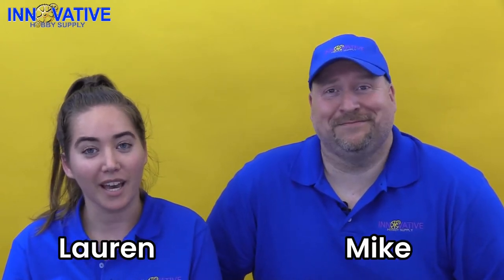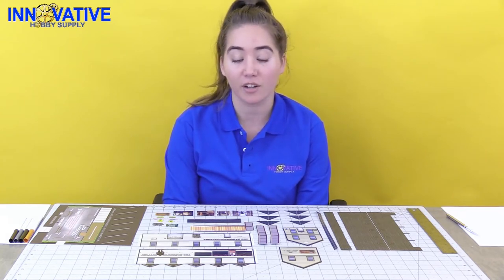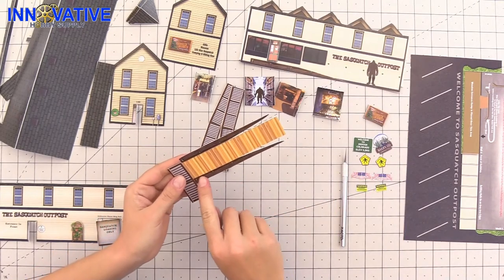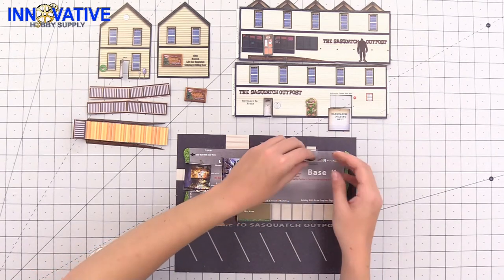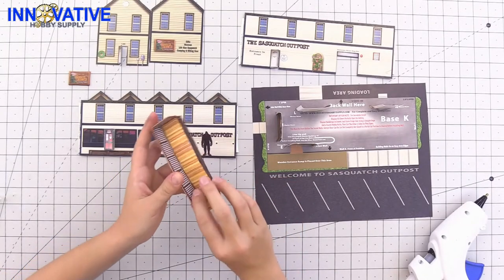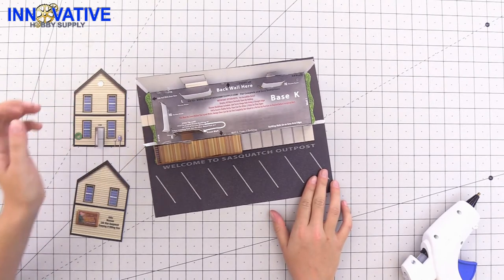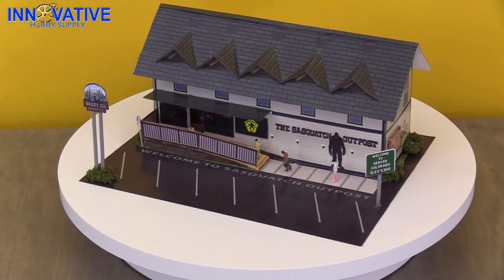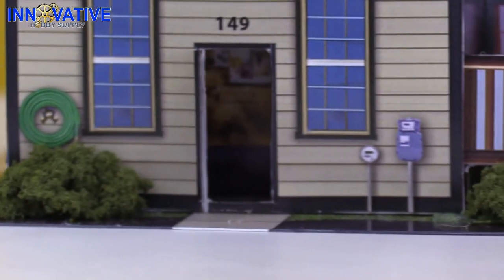1/64 Scale Photo Real Sasquatch Outpost Diorama Model Building Tutorial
Learn about how to construct our one of a kind, Photo Real Sasquatch Outpost Diorama. Our team will walk you through the entire process and reveal why our kits are superior to traditional model buildings.

Innovative Hobby Supply is dedicated to providing the hobbyist with a superior line of products that perform better than competitive products, provide customers with greater value, or provide solutions where none existed before. All made right here locally in the USA.

Don't Ya Bite Now · Dan Lebowitz